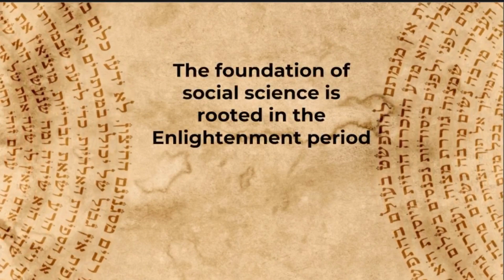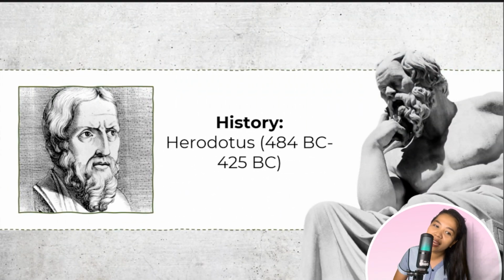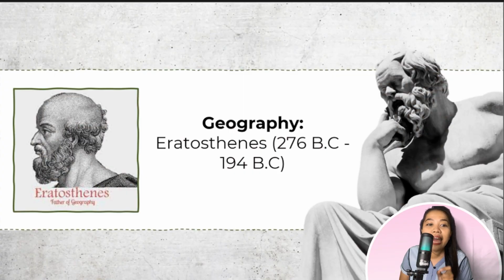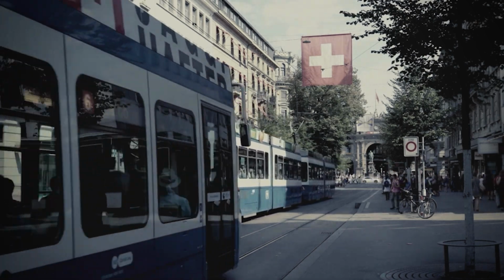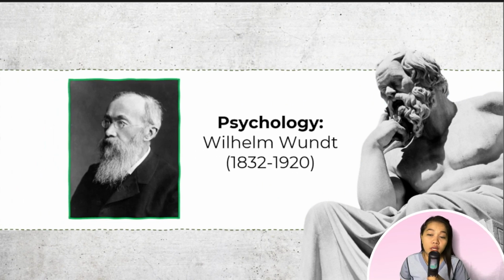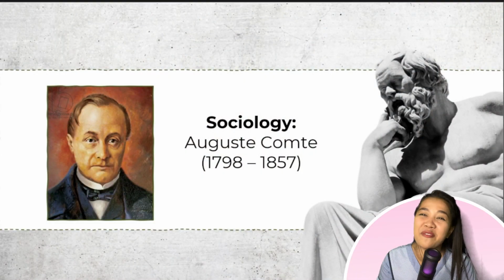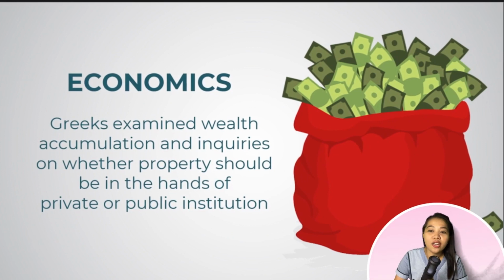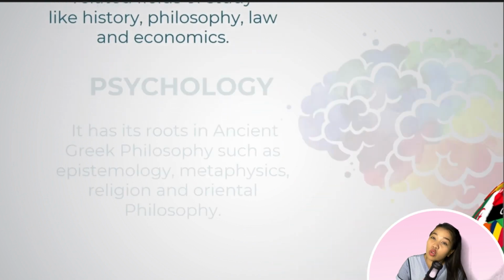MAJOR EVENTS TO EMERGENCE OF SOCIAL SCIENCE DISCIPLINES - TAGLISH VIDEO LESSON (SENIOR HIGH SCHOOL)